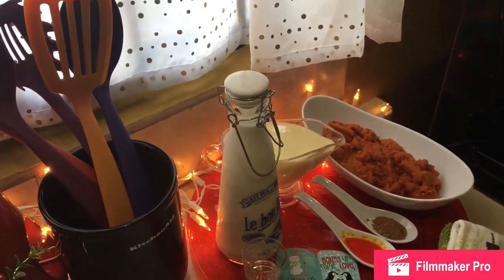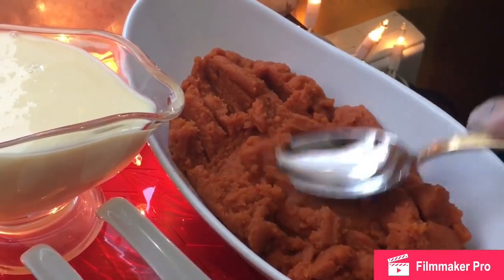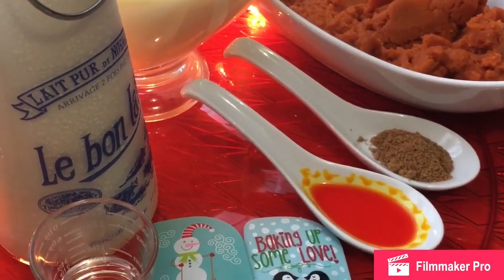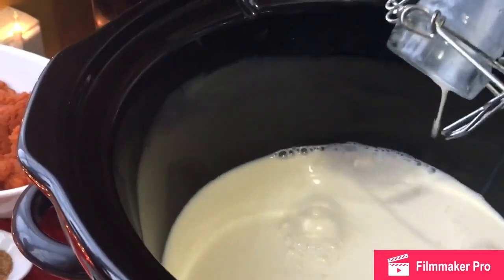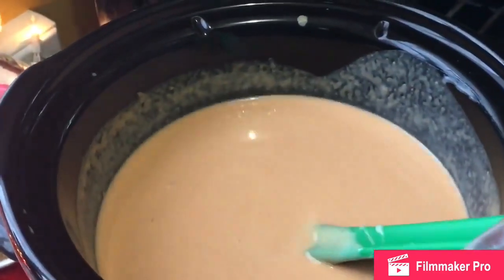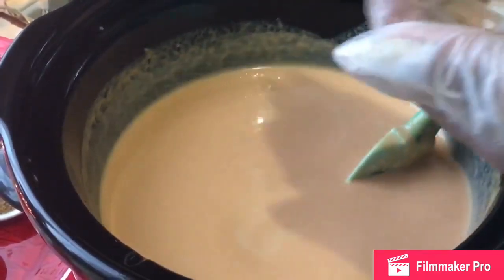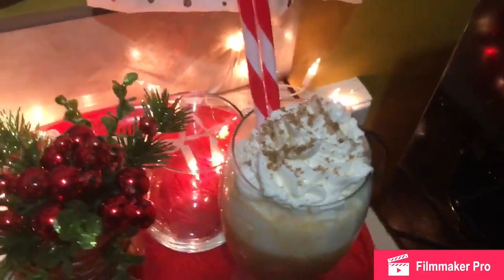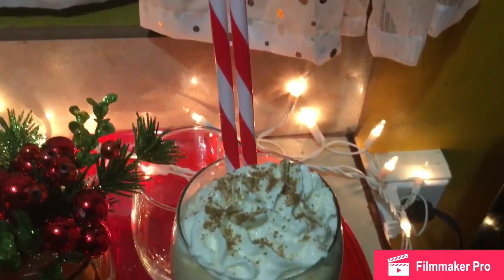Pumpkin Pie Drink/ Eggless Ponche Creamer By Chamion 🇹🇹